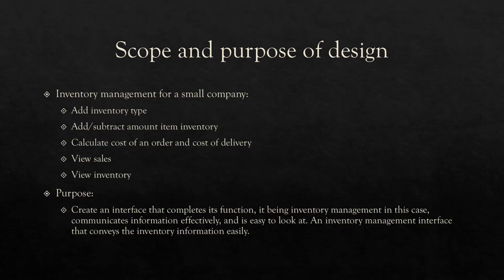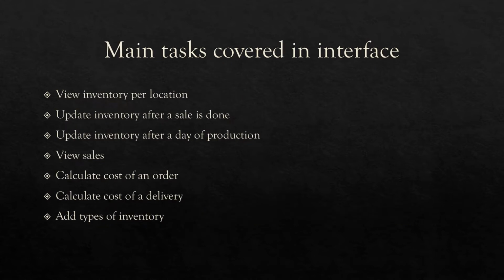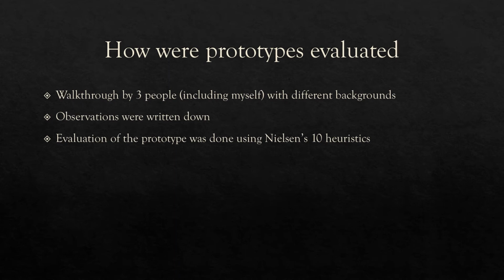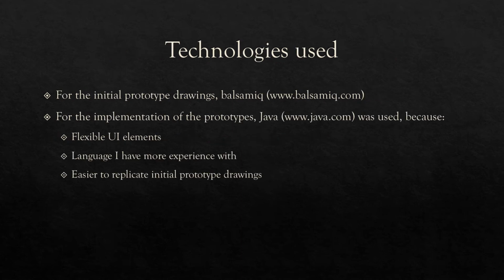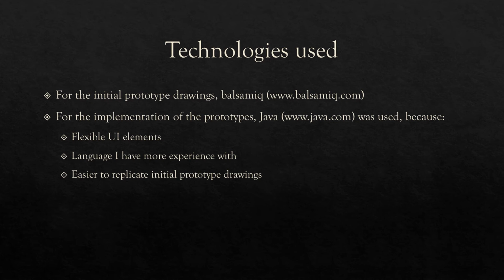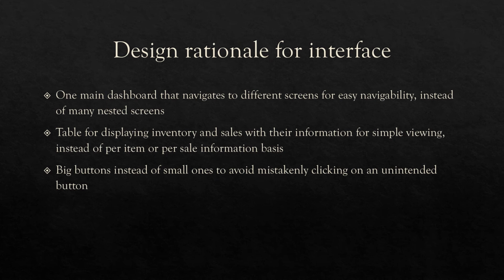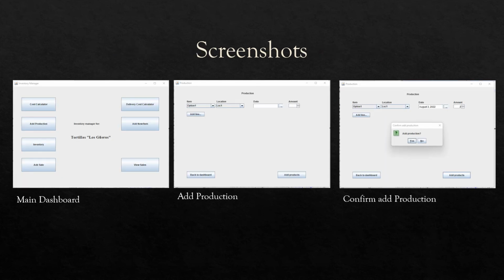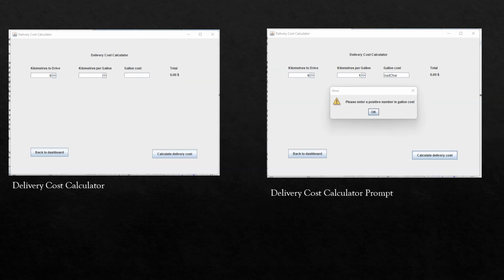Inventory Solution Presentation COMP 482 Human Computer Interaction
Video to present the Inventory Solution created for the course COMP 482: Human-Computer Interaction